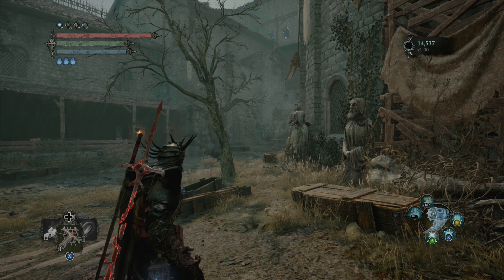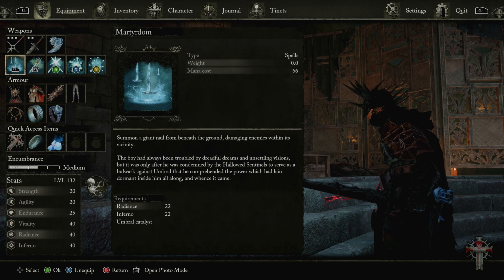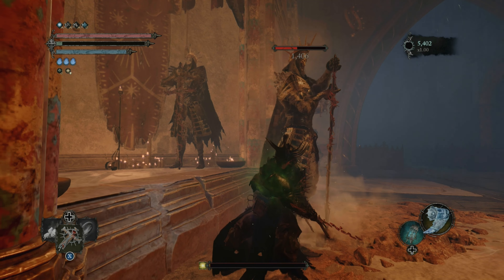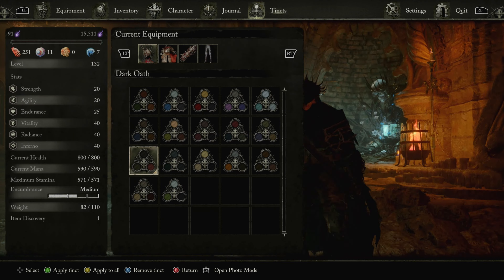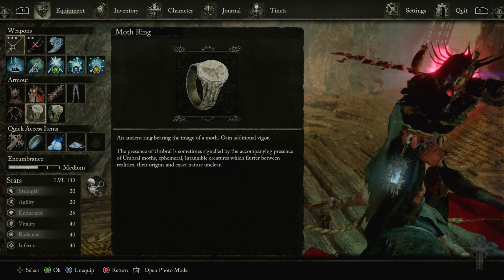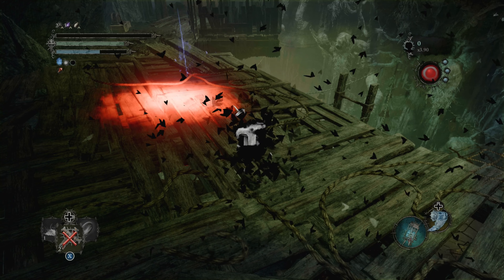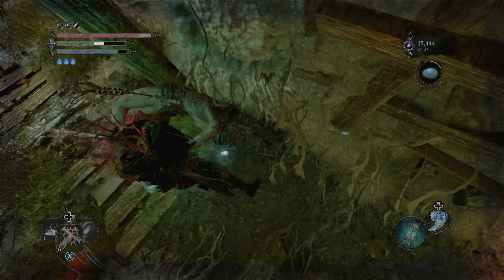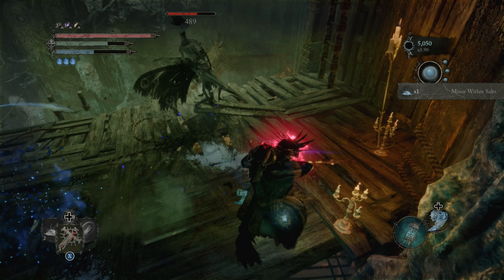Lords Of The Fallen Adyr Sith Lord Build Red Lightsaber Build Ng+ (Farming Spots)(Timestamps!)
video took way longer to process for some reason was meant to come out on 10/22
Build break down 0:00-6:30
Umbral spell showcase 6:30-10:30
Showing Off Red Lightsaber 10:50-14:03
Umbral spell showcase 14:03-16:30
End of Build 16:50
Farming Spots 21:10-27:30
End of video 27:36-28:00
28:00-45:42 rant lol and seeing if they buff the crimson shadow. It seems like you can't cheese him anymore in this farming spot.